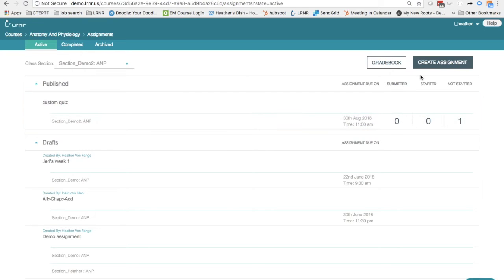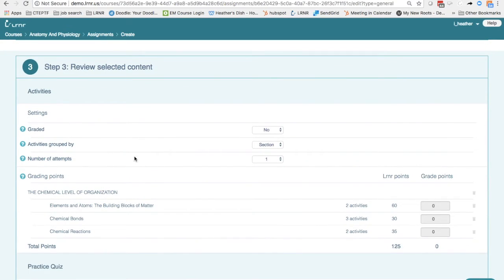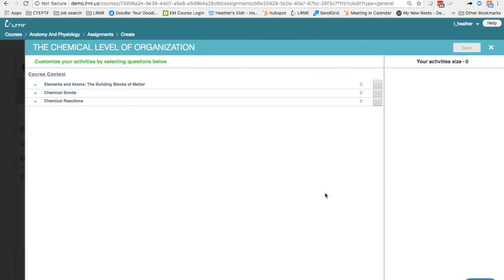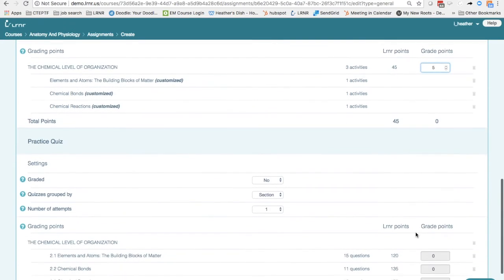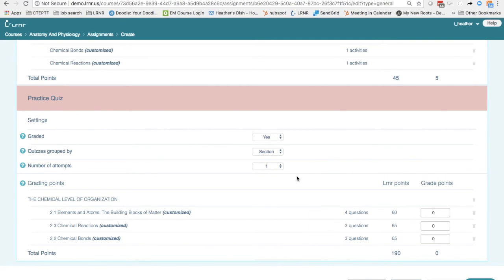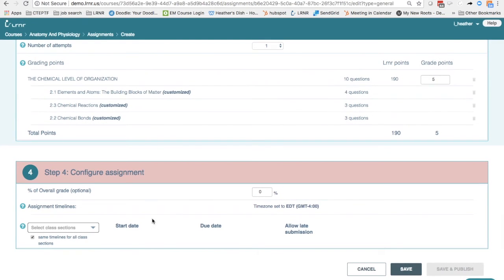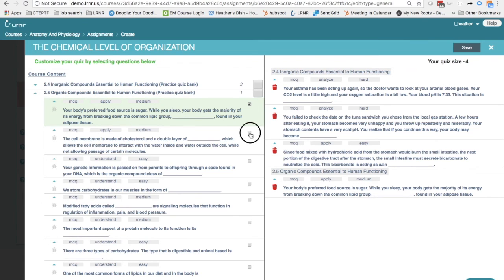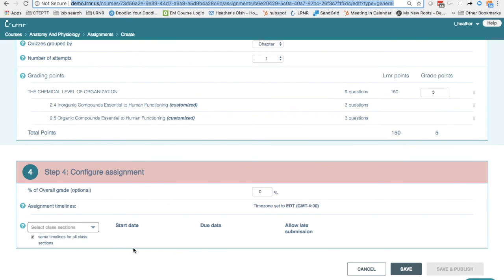Customize a Quiz or Activity